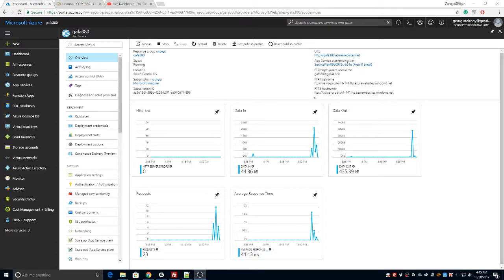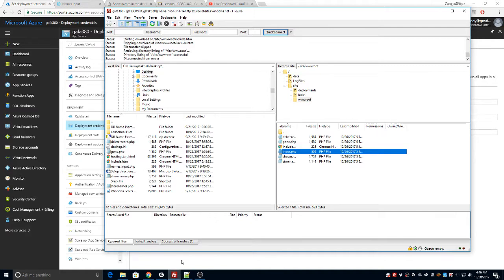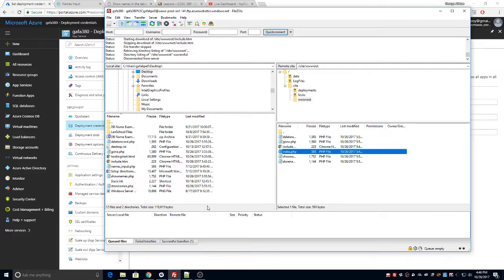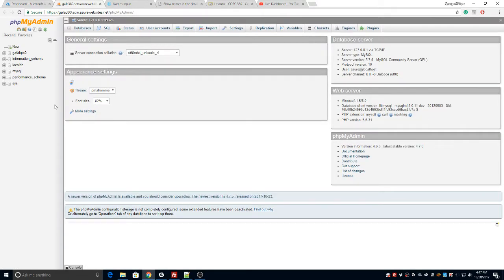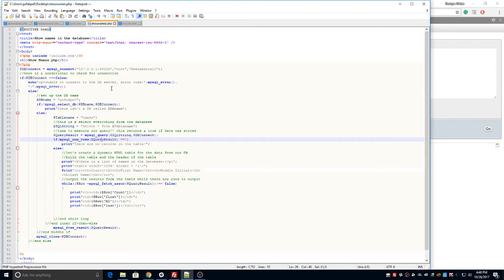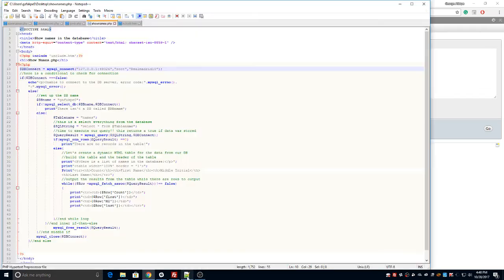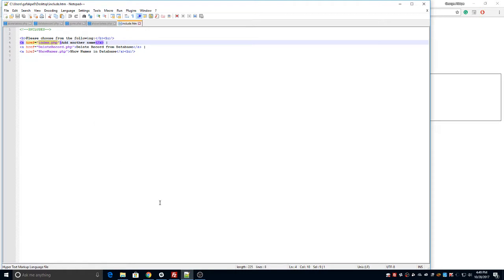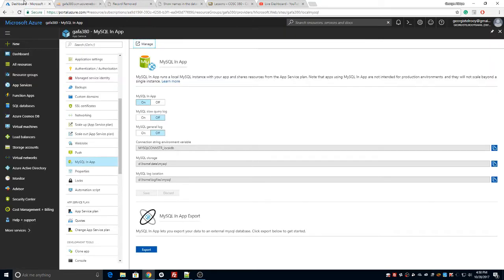george afakpe Live Stream